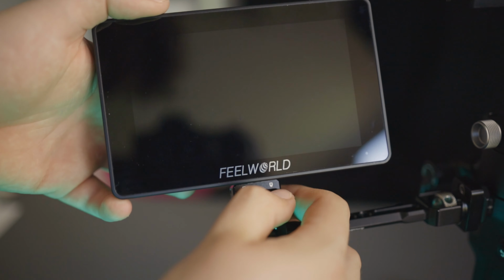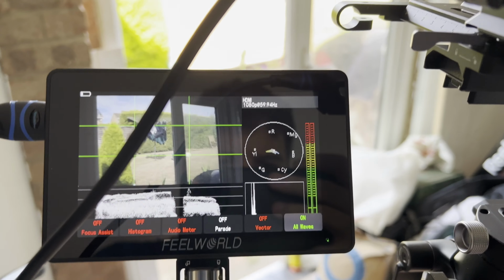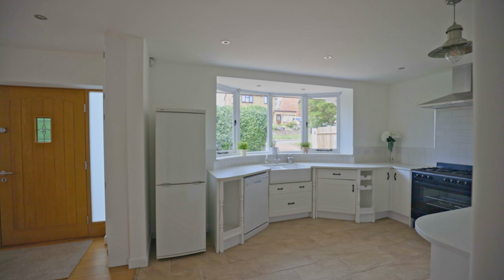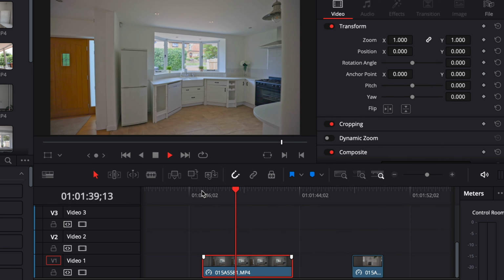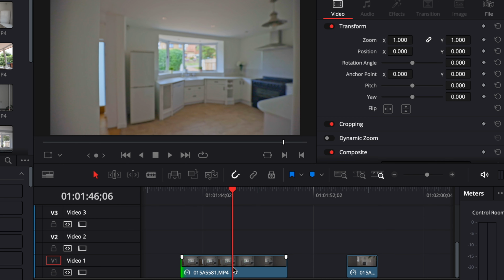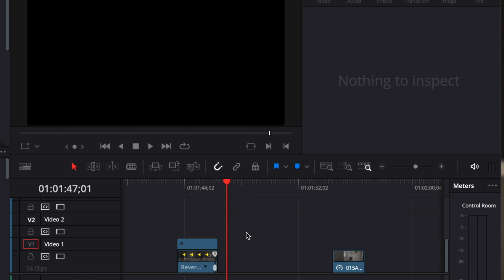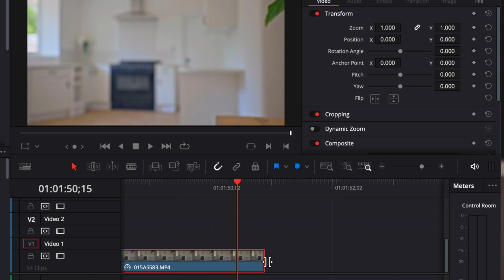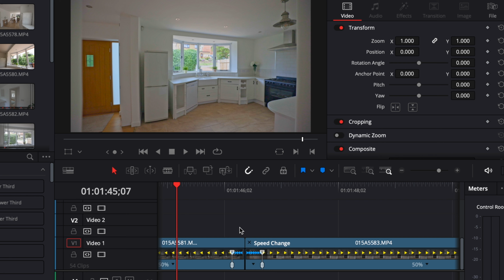Real Estate Videography Tips you NEED to know!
These are the 5 Real Estate Video tips I learnt when filming my first video! Apply these tips and i'm sure you will have a great video to show to your client!

Head over to my website to Purchase Physical or digital photo prints and Also my Lightroom Press pack to help you start off your edit! Samuelmaynardproductions.co.uk

My workhorse lens EF 16-35 F/4
My go to video lens RF35mm
The Lens everyone NEEDS! RF 50mm
The best camera monitor under £200! FeelWorld F6 Plus
Canon EOS R Battery grip
The gimbal I use DJI RSC2
My Everyday backpack! Lowepro paratactic 450 II
Budget Camera bag! Lowepro Tahoe BP150
My studio mic RODE NT-USB
My vlog mic Rode video mic go
The Studio light I use, Godox
The BEST RGB light for everything, Aputure MC
Aputure MC 4 pack
JJC Hand strap
Canon EOS R ND Adapter
Canon EOS R Basic adapter
Canon EOS R Control ring adapter
Canon EOS R Polarising adapter
Neewer 5 in 1 reflector
K and F Concept magnetic filter kit!
K and F concept magnetic pro mist filter 77mm!